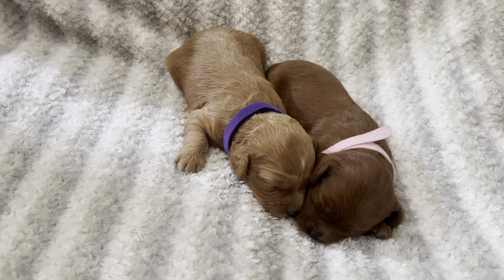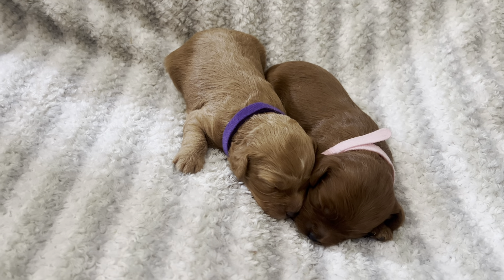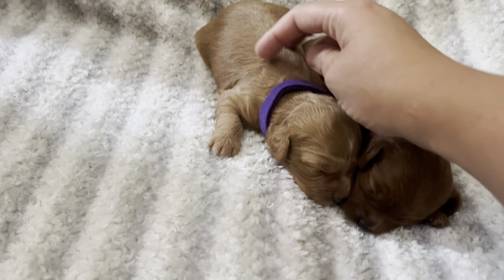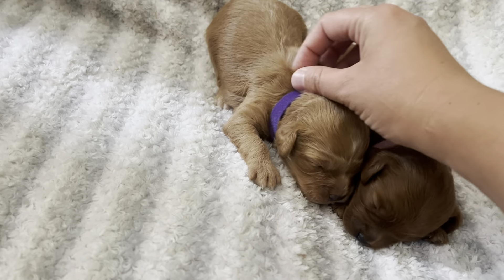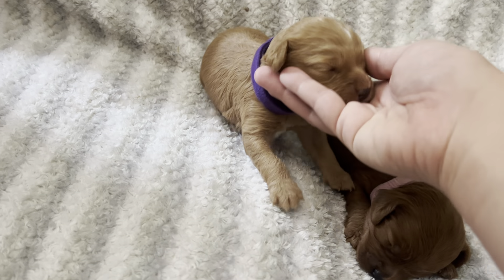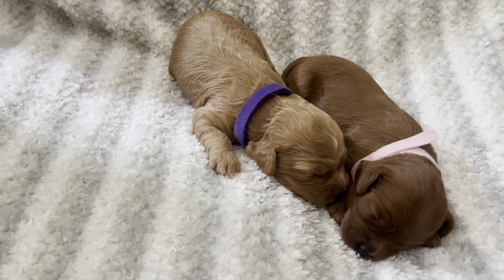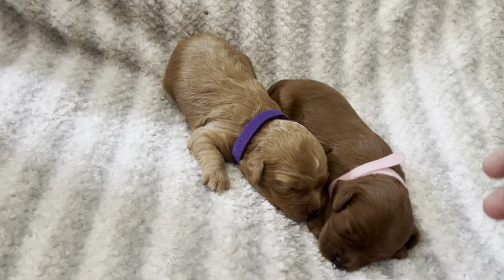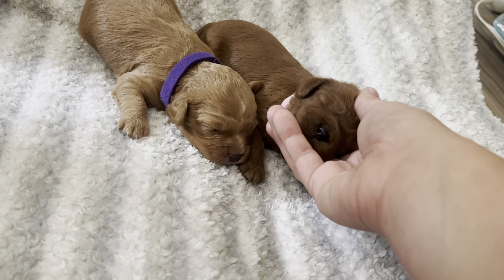Black Creek Doodles Movie Monday 7-15-2024 Stella